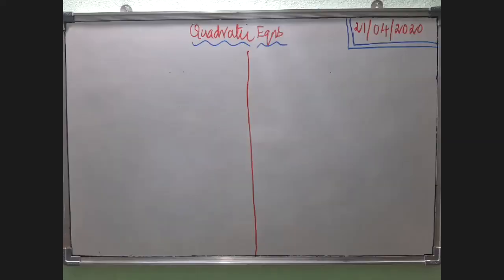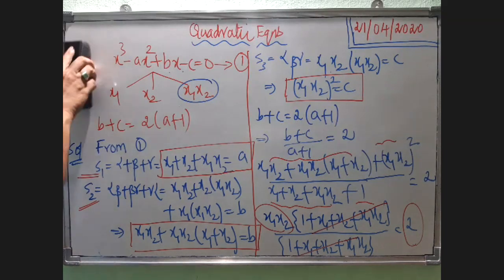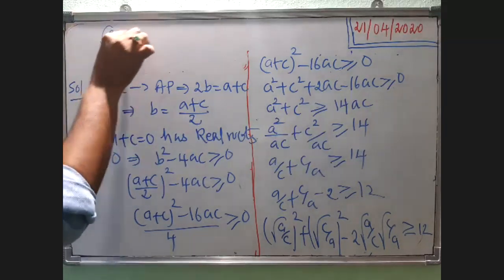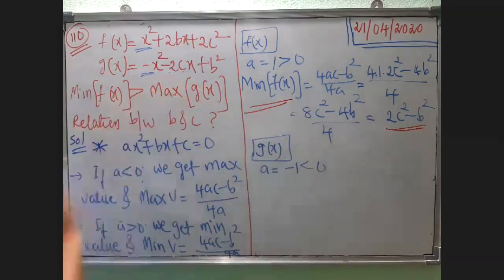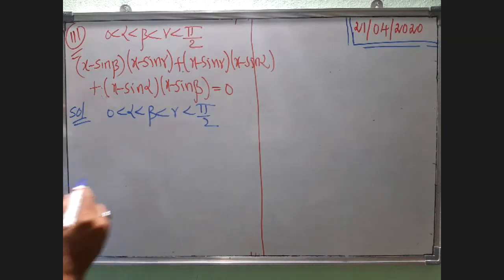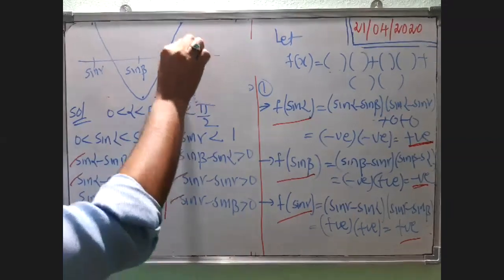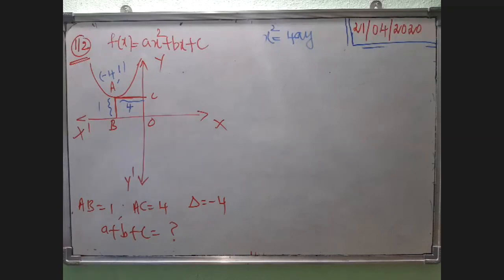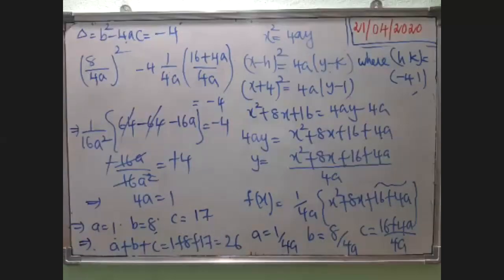GPU Maths Quadratic Equations Class by Mohammed Ahmed Sir 04